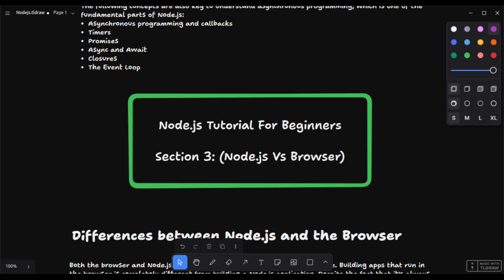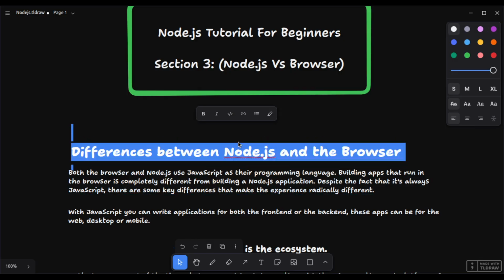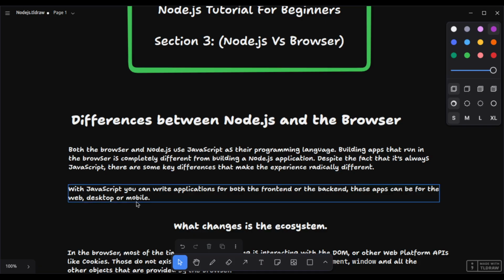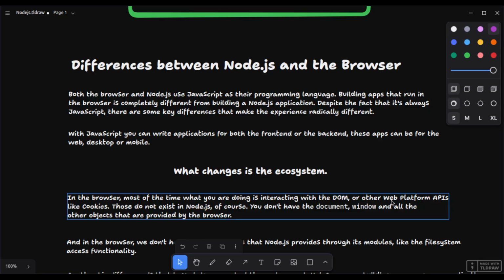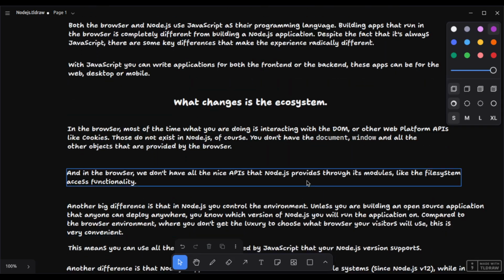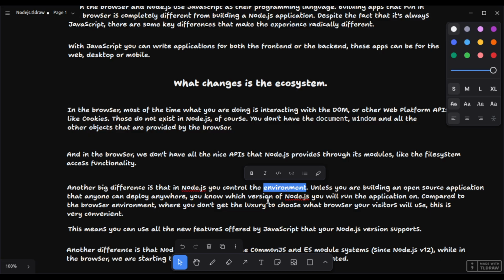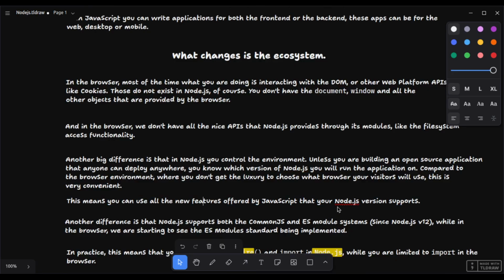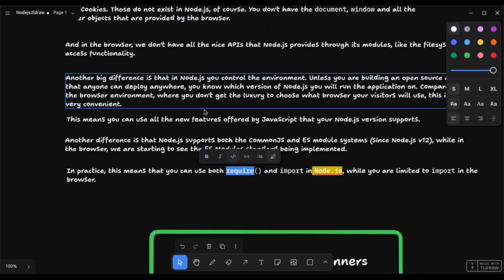Nodejs Tutorial For Beginners-3